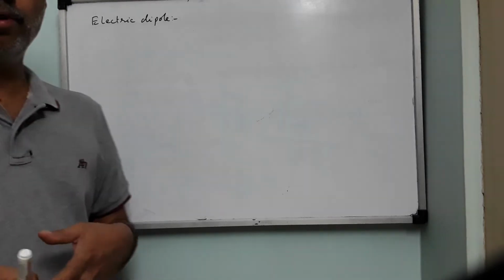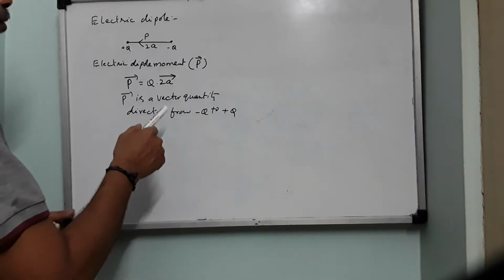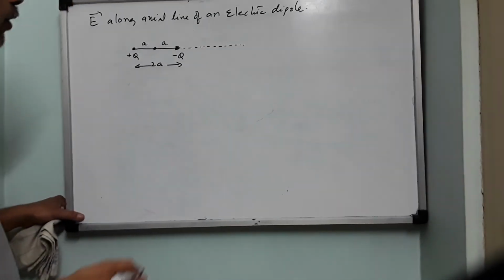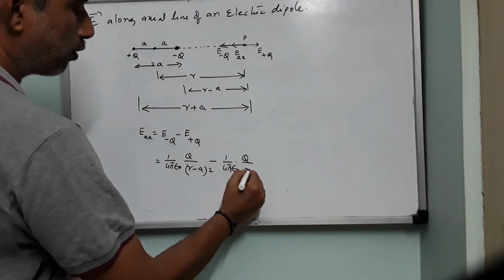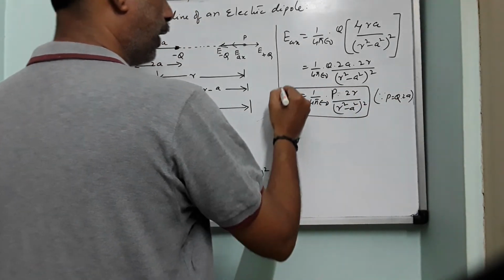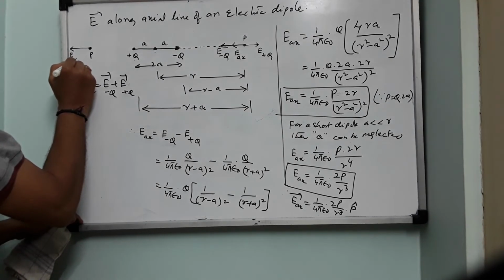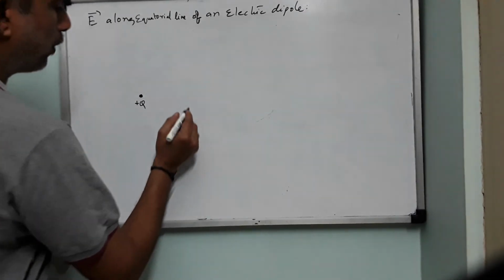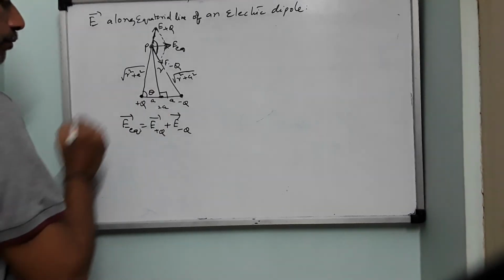Chapter 1-Electic charges and fields April 20, 2020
6th video lesson of chapter 1